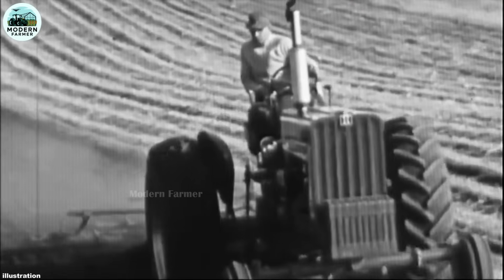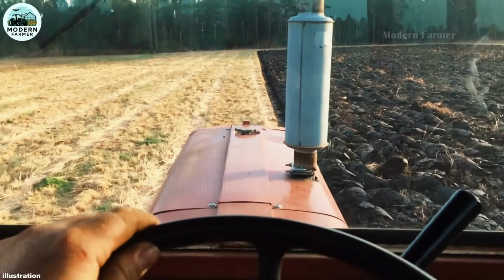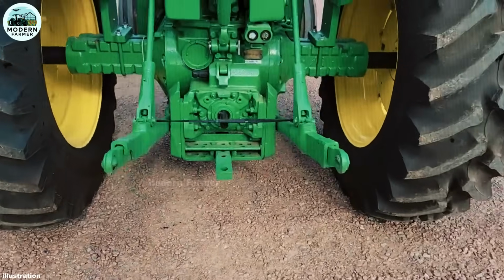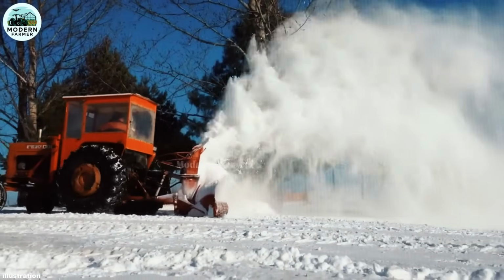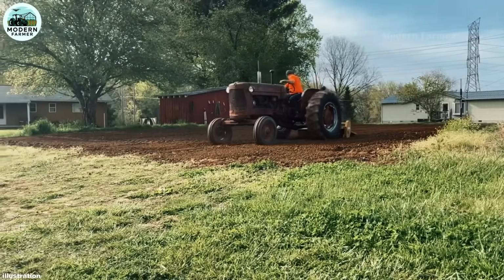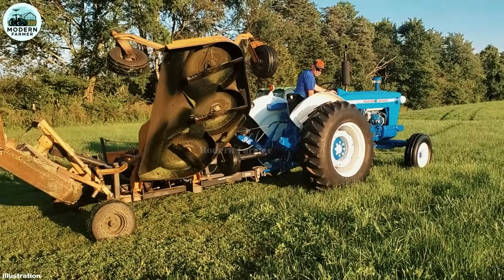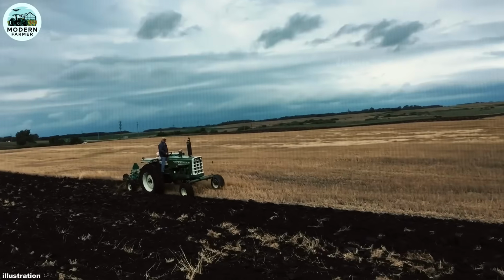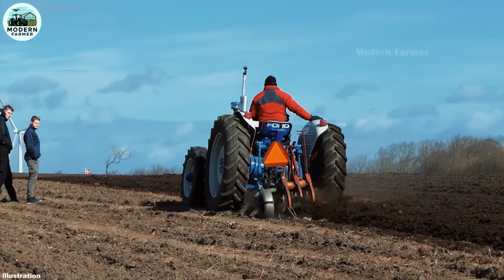The 5 Most Reliable American Tractors of the 60s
Join us as we take a look back in time at five of the most enduring American tractors that shaped American agriculture in the 1960s. From the John Deere 4020 to the Oliver 1650, these machines were more than just tools – they were the heart of the harvest, the breath of the morning, and the backbone of the American countryside.

In this video, you will learn:
Farmall 806 – The Red Giant That Transformed Medium-Scale Farming
John Deere 4020 – The Green Legend of Strength and Durability
Allis-Chalmers D17 – The Orange Icon of Innovation in Row Farming
Ford 5000 – A Powerful, Simple Machine, Trusted by Farmers All Over the World
Oliver 1650 – A Harmonious Combination of Power and Sophisticated Engineering

What You Will See in This Video:
History and Background of Each Machine
Outstanding Specifications and Practical Applications
Why These Machines Are Still Highly Appreciated and Still Working Today
We’d love to hear your story – what machines did you rely on during those years?

Watch for upcoming videos on:
Vintage Farm Equipment
Tractor Restoration Tips
Mechanical History from the Golden Age of American Farming